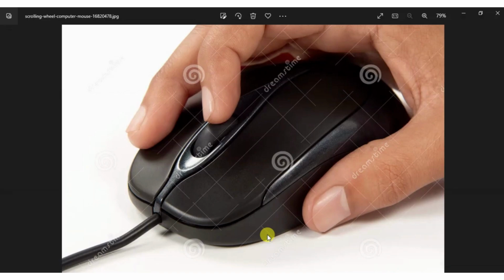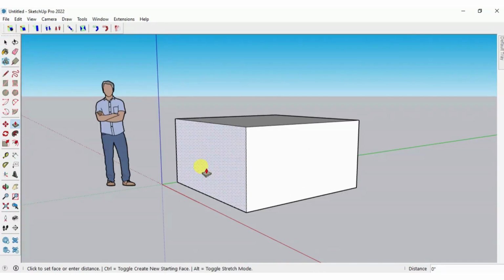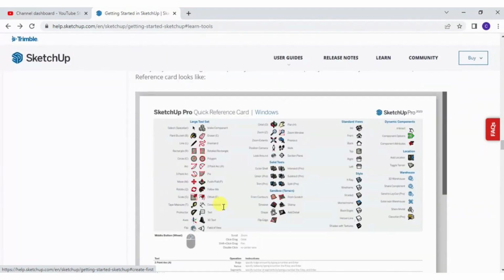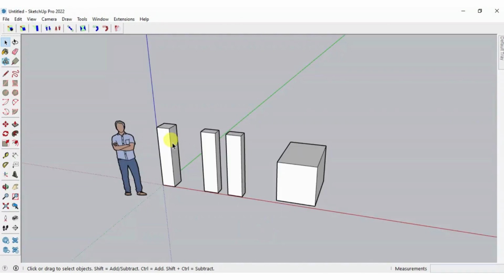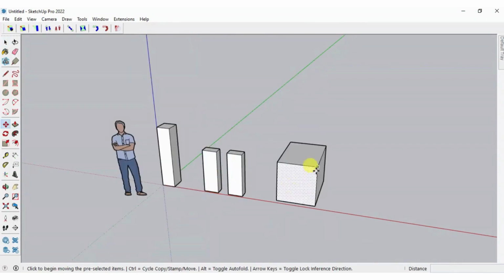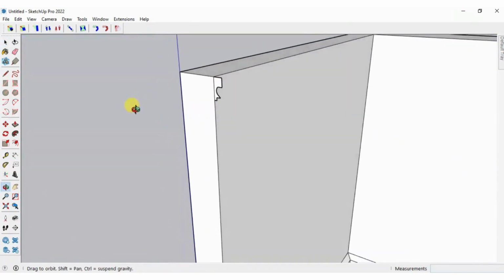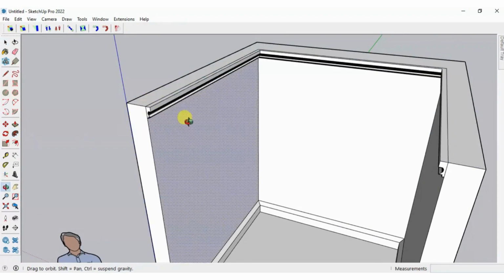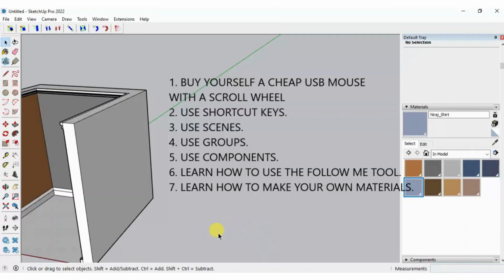7 Rules to become a SketchUp superhero if you've just started